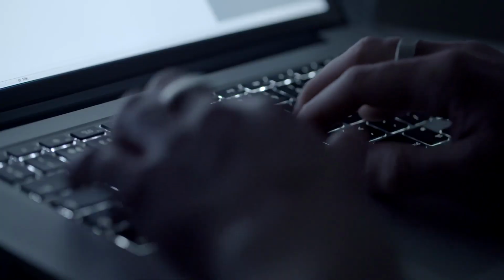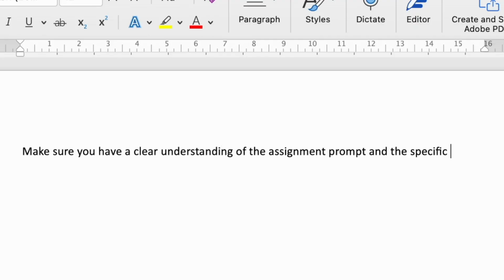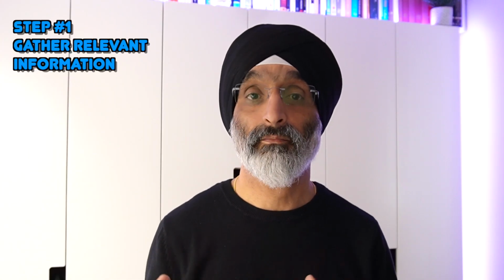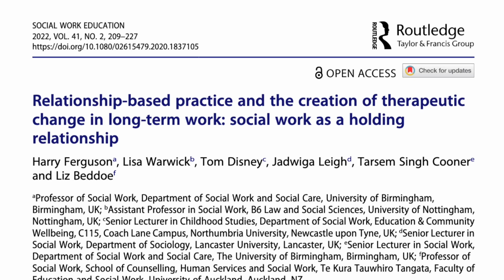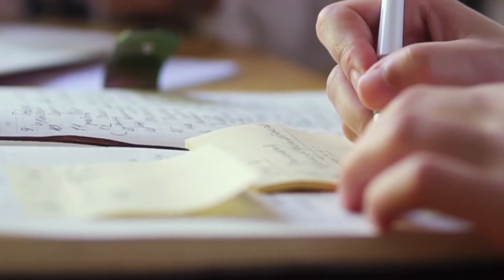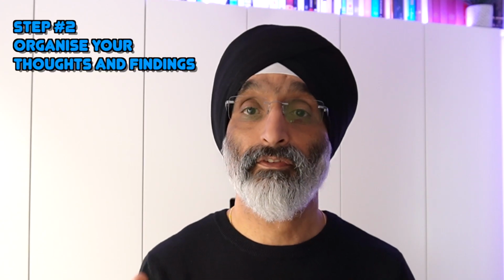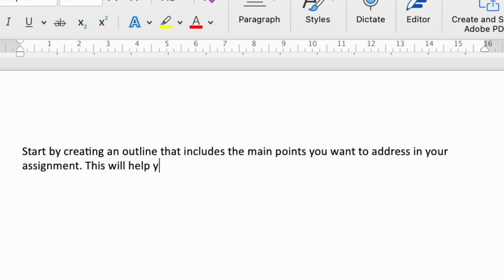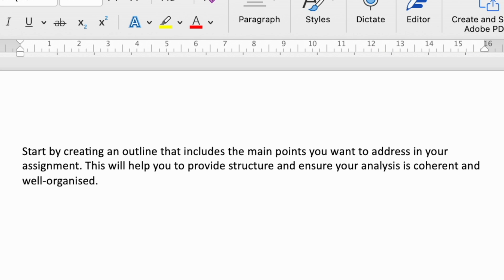How to apply analysis in social work assignments: A Step-by-Step Guide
In this video I outline 5 steps showing how you can apply analysis in social work assignments.

LINK TO BOOKS:
Here are a couple of good books to access about writing social work assignments:
The Social Work Assignments Handbook: A Practical Guide for Students

Reflective Writing for Nursing, Health and Social Work

PRODUCTIVITY BOOK:
I love this book! It’s a great productivity guide:
How to be a Productivity Ninja UPDATED EDITION: Worry Less, Achieve More and Love What You Do

TIMECODES:
0:00 – Introduction
0:32 – Step #1: Gather relevant information
0:48 – Step #2: Organise your thoughts and findings
1:03 – Step #3: Analyse the information
1:27 – Step #4: Support your analysis with evidence
1:51 – Step #5: Reflect and revise
2:18 – Summary

WHO AM I:
I’m Tarsem, I am an Associate Professor at the University of Birmingham in the UK. I’m also a social researcher, academic, digital creator and love exploring the tools that can lead to happiness, productivity and engaging learning experiences. Please share the existence of this channel

STOCK FOOTAGE Stock footage provided by Videvo, downloaded from videvo.net